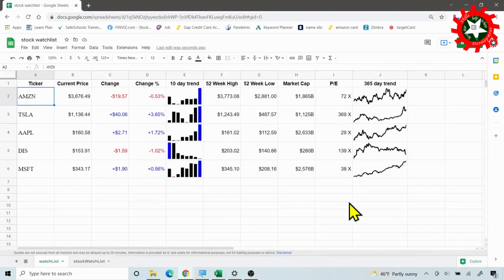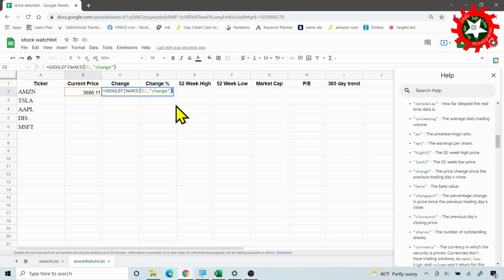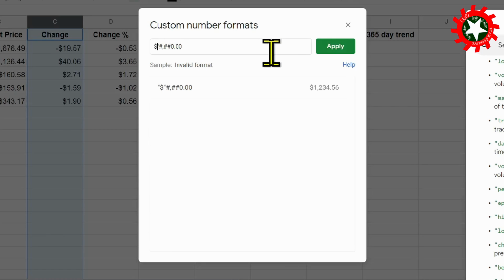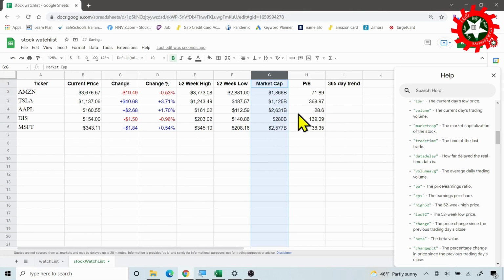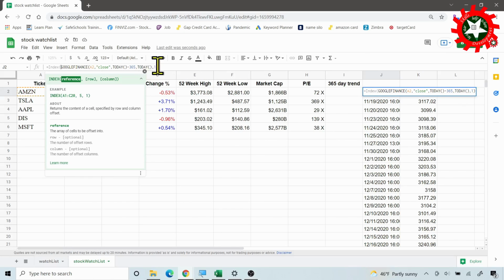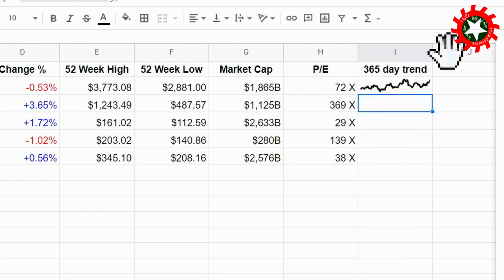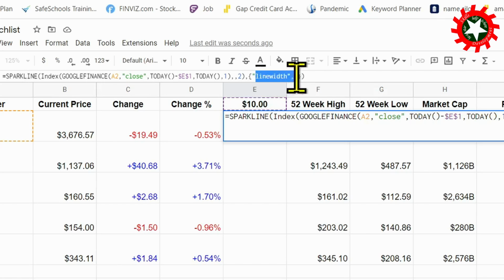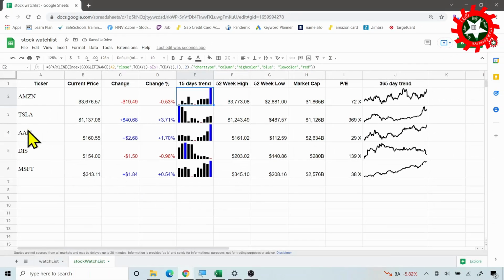How to create a stock watch List in Google Sheets || SkillsDevelopment.xyz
I showed how to make a stock watchlist and explained every steps. I showed how to use the functions to extract data and where to find all the attributes of the functions.